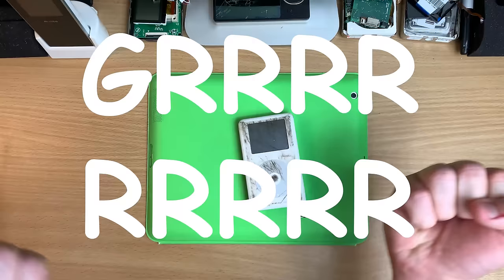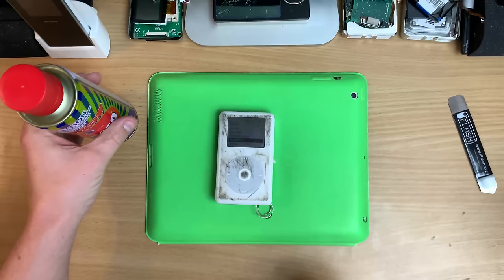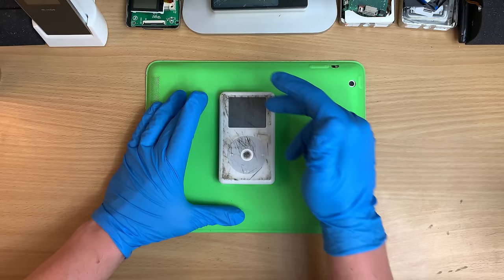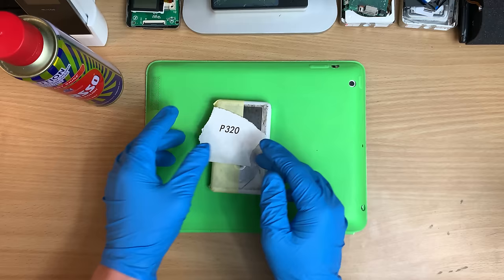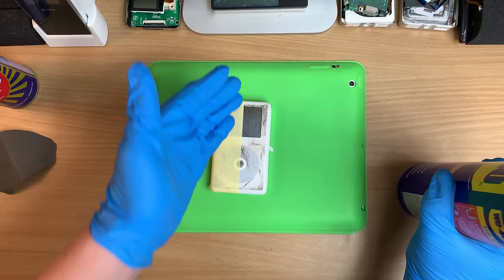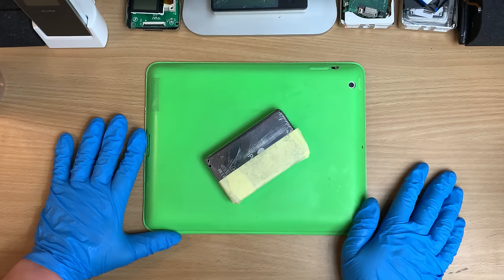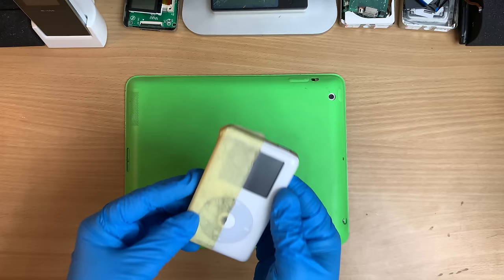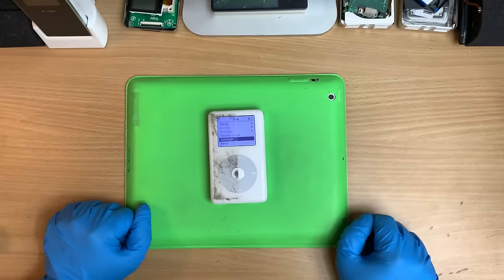How to fix a scratched iPod Classic